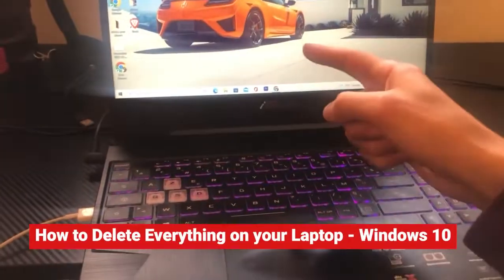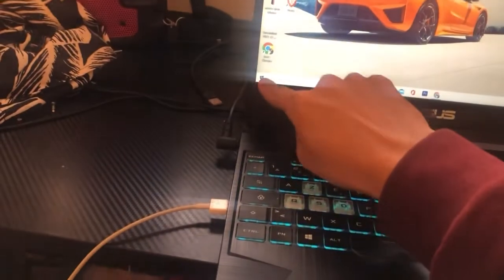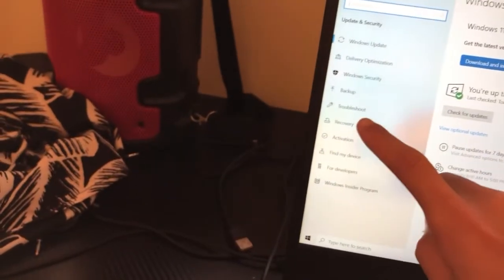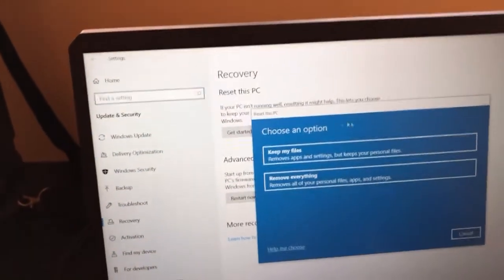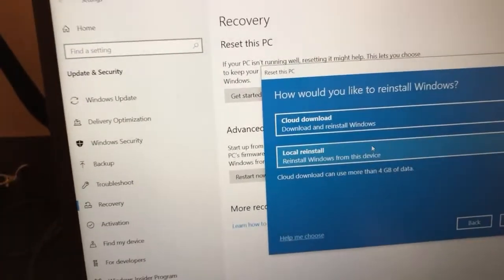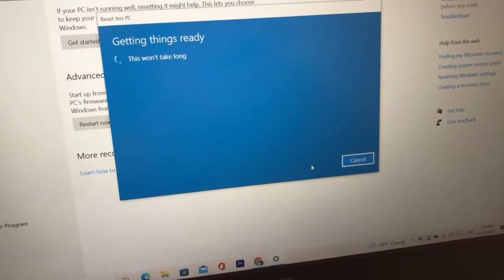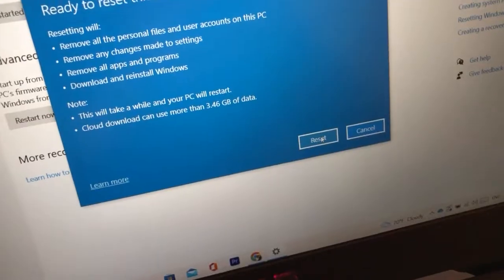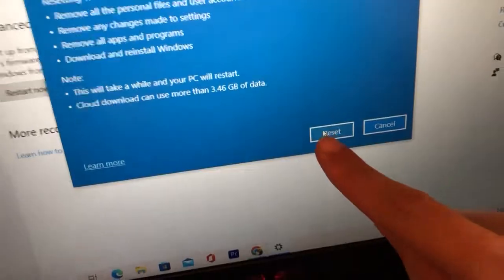How To Delete Everything On A Laptop (Step-By-Step)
How to delete Everything From your laptop/PC (windows 10)Erasing all the data, files, photos, videos, and documents from a laptop can seem overwhelming.

That’s particularly the case if you want to sell your laptop and worry about security issues because erased data are generally recoverable.

If your system is infected with viruses that no antivirus tool can fix, you may also decide to erase everything from your laptop and start afresh.